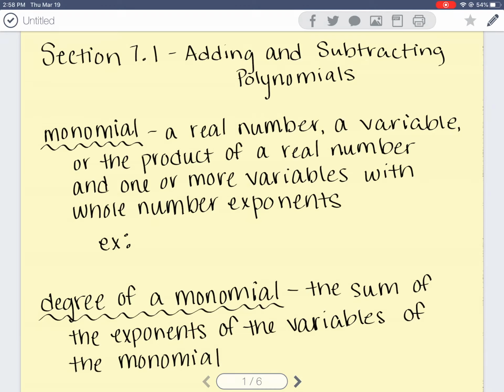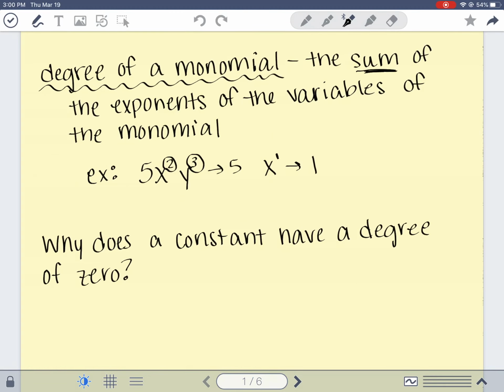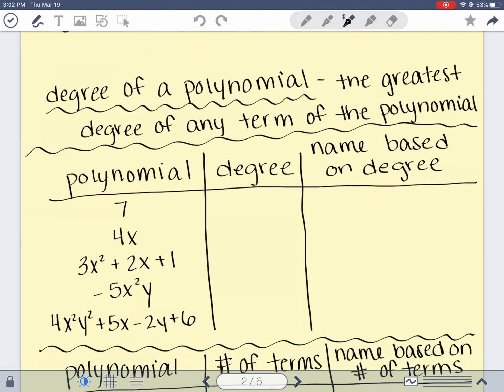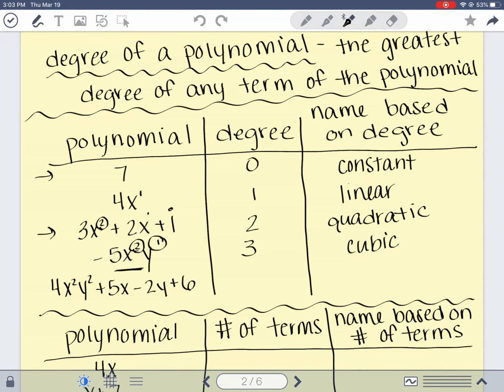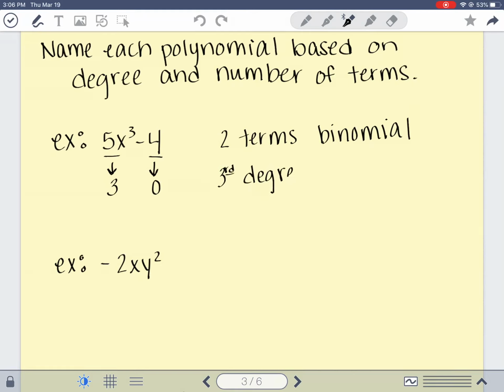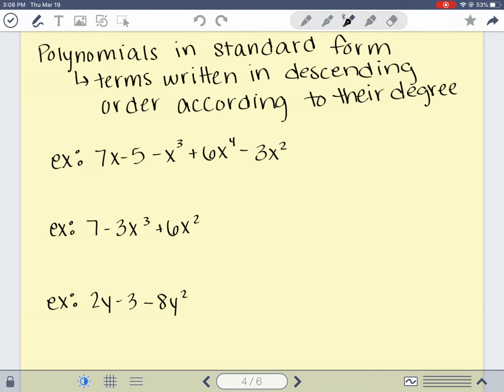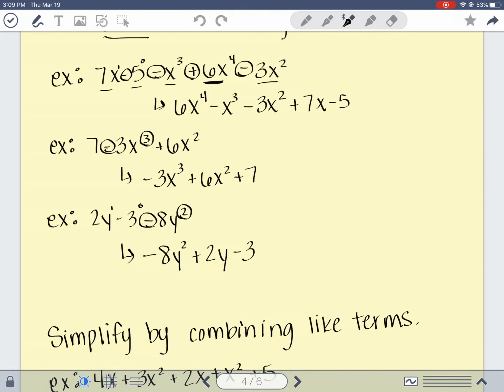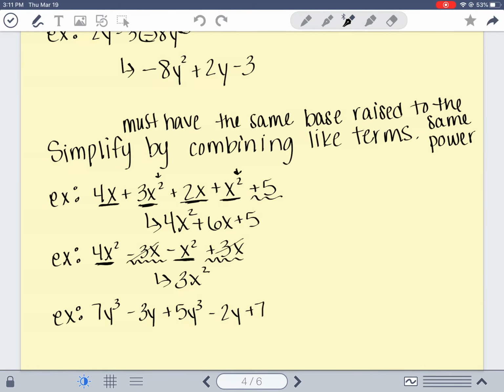Algebra 1 Section 7.1 - Part 1